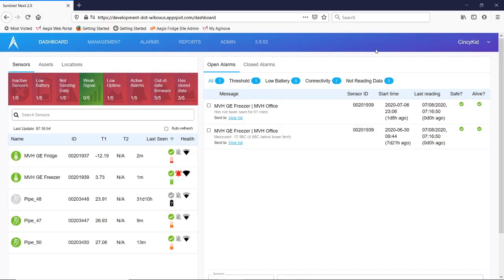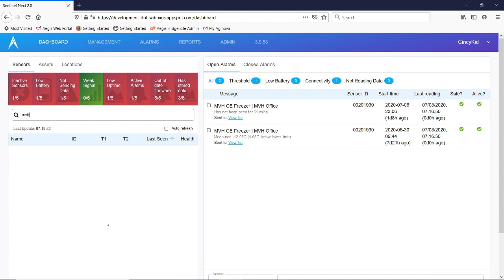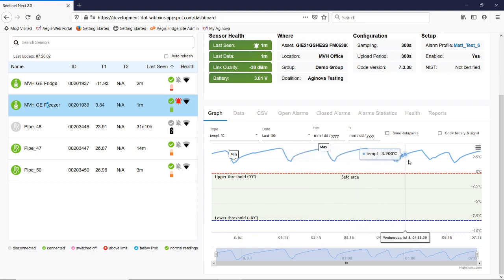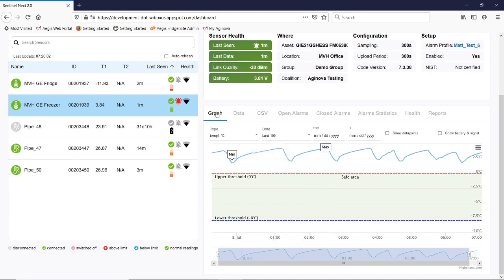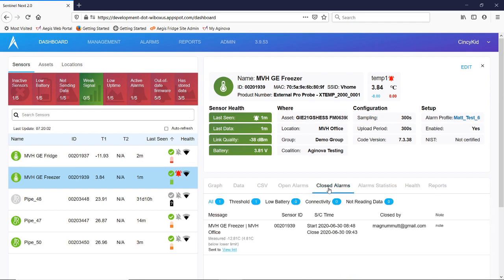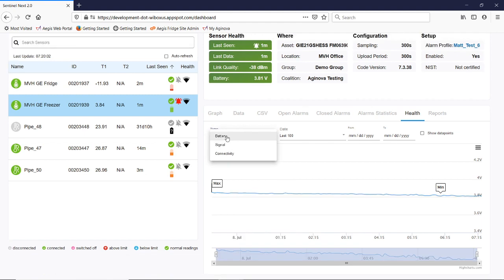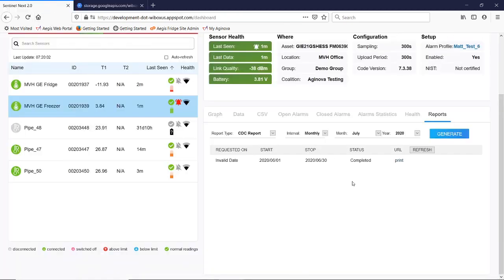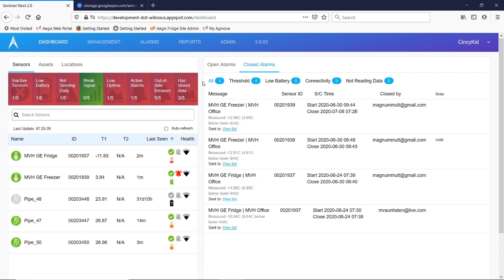Aegis Monitoring 2 0 Dashboard